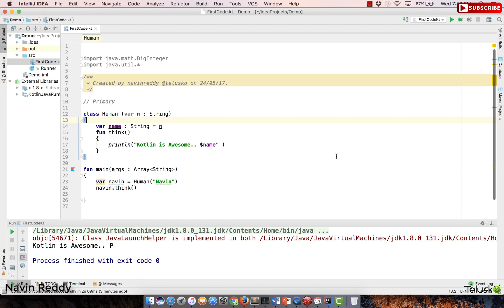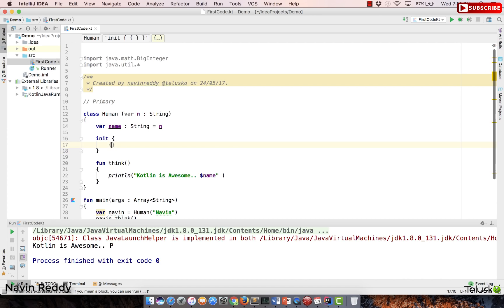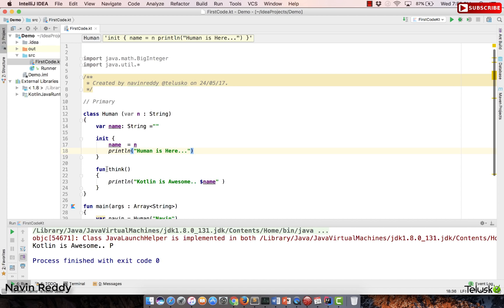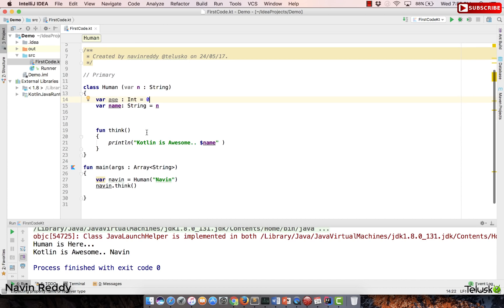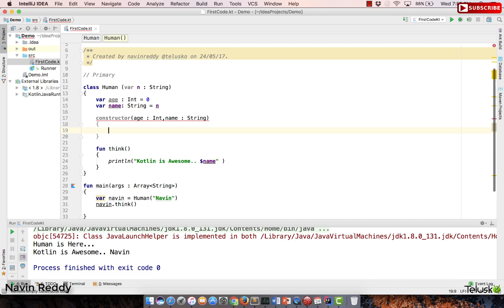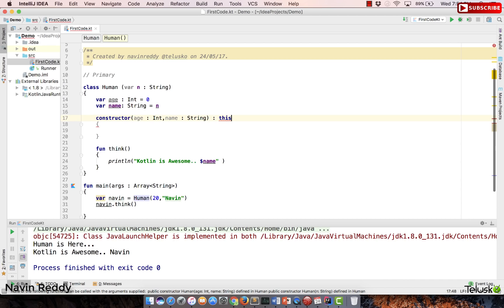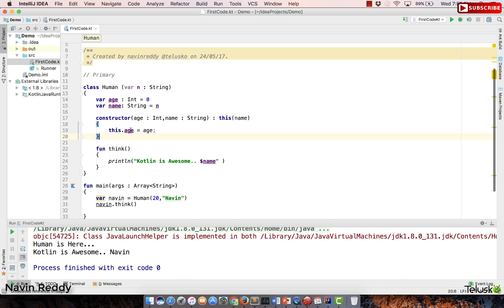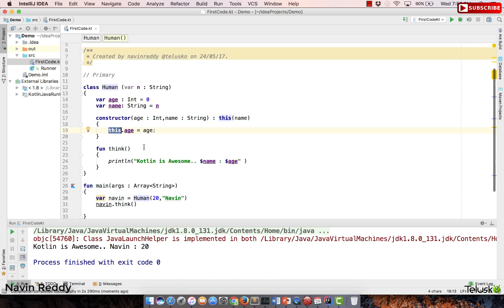#28 Kotlin Tutorial | Secondary Constructor